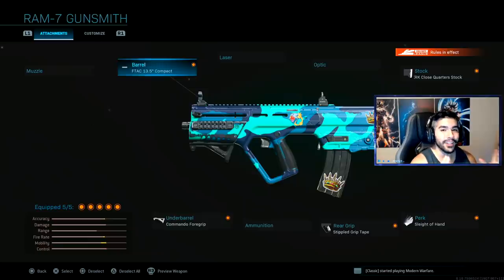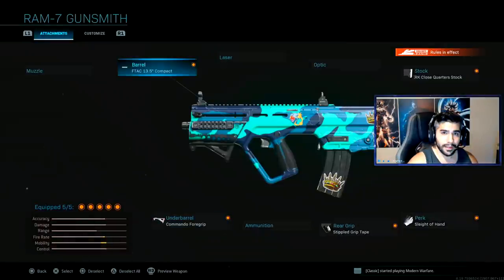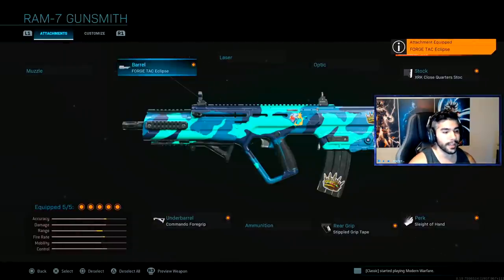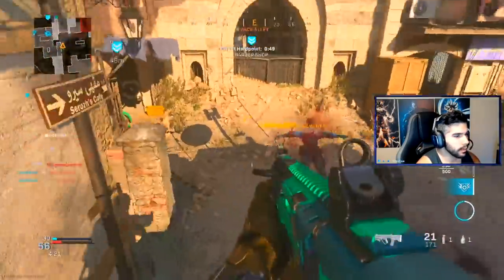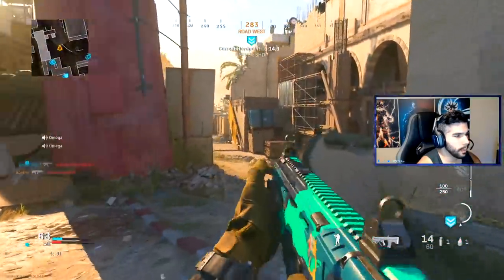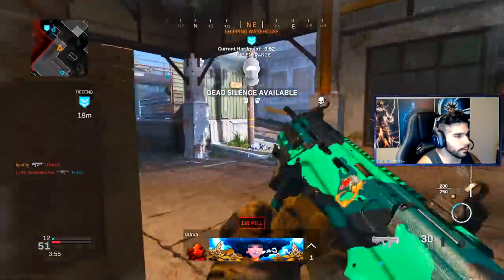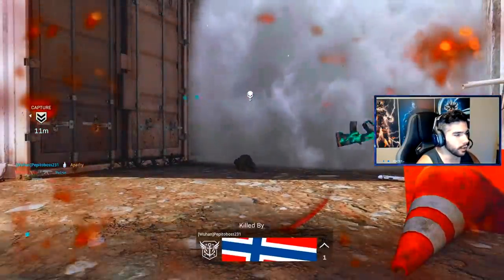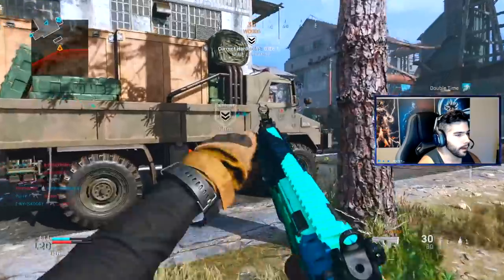Fast RAM-7 Class BETTER than the MP5? (Modern Warfare)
Today I Share with you a BEASTLY Ram-7 Class and MY FAVORITE AR. Competes with the MP5!

♥ Apathy Bracelets -